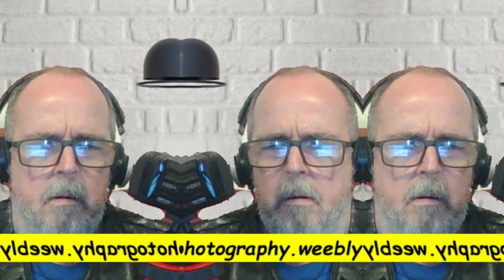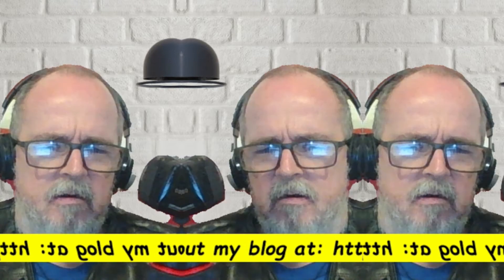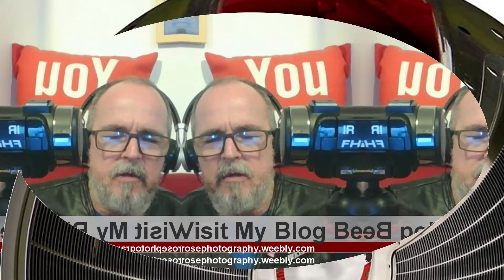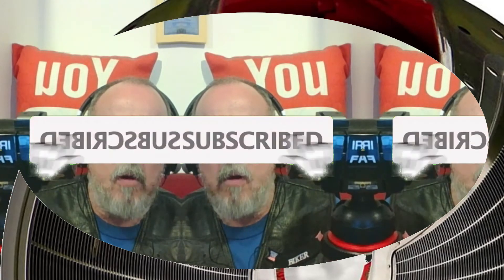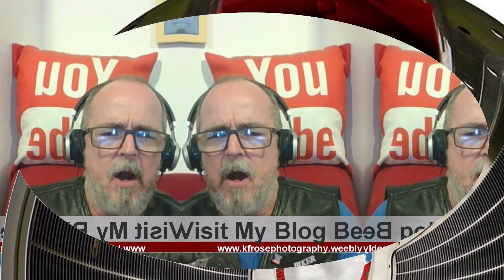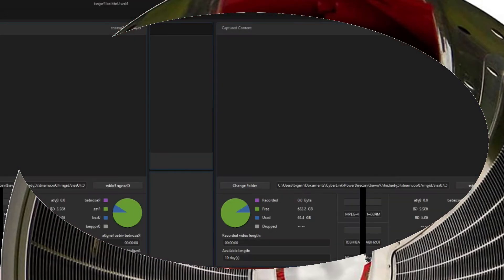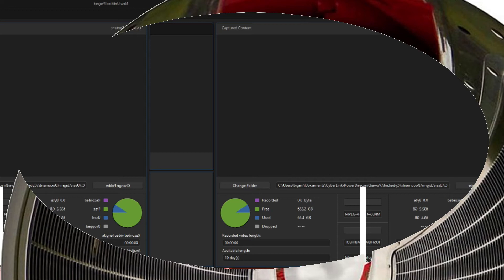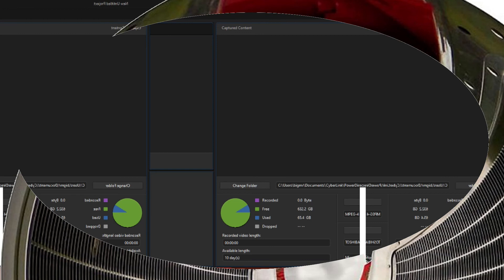Is a capture card necessary l Mirror & reverse effects l Powerdirector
Here is a video where I talk about capture cards and live streaming. I added special effects to this video including a mirror effect and I split some small segments and added a reverse effect. The original video was recorded with OBS and edited with CyberLink PowerDirector 18.

**ATTENTION** If you are UNDER 13 years old PLEASE LEAVE THIS VIDEO NOW!! This video content and ALL video content on my channel are NOT kid content and kids are NOT the targeted audience.